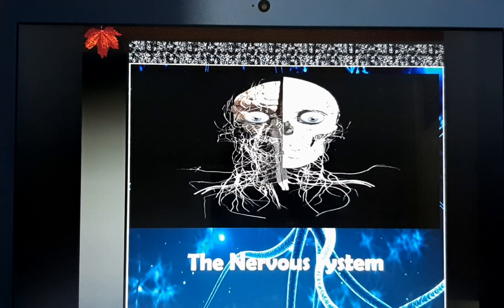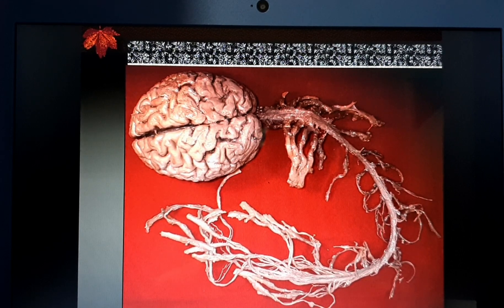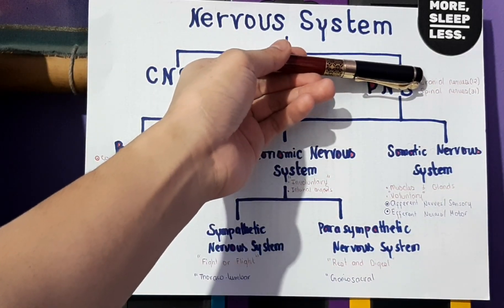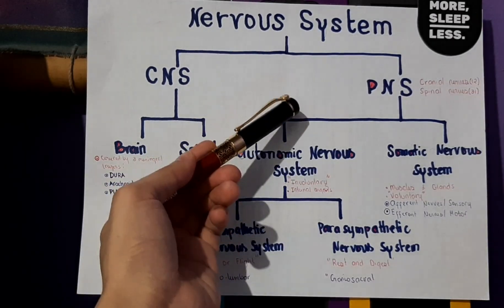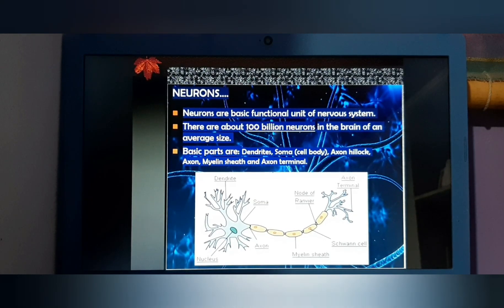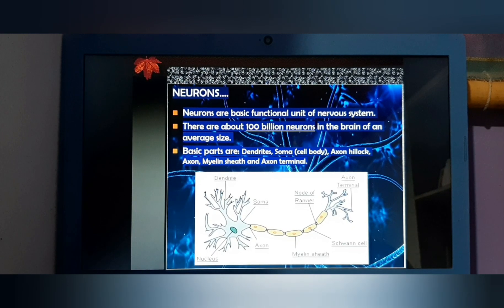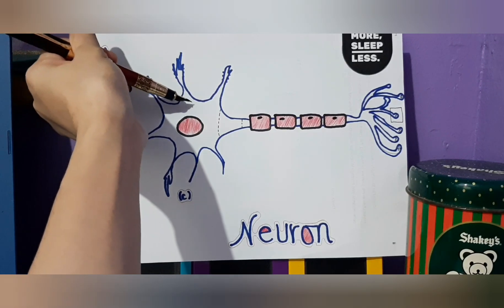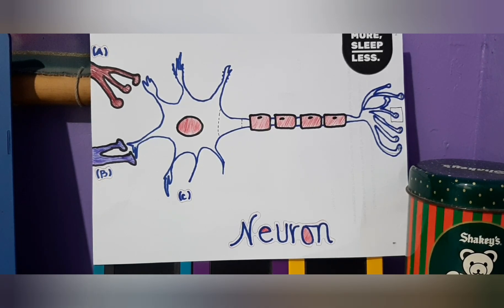NEUROBIOLOGICAL BASIS OF THE BEHAVIOR (PSY 300) - BSRT CLASS